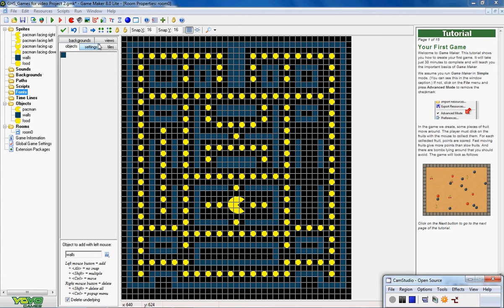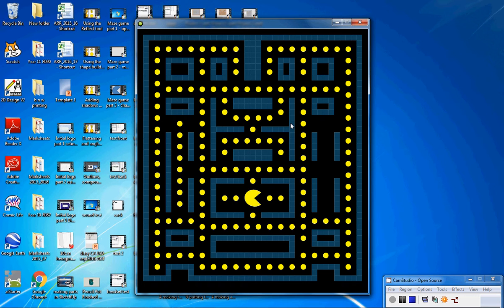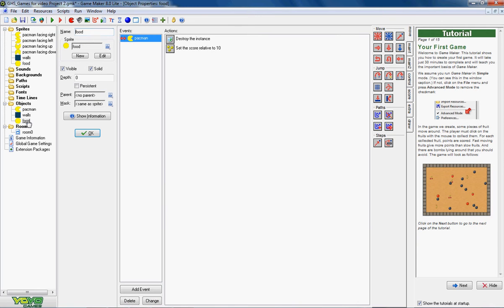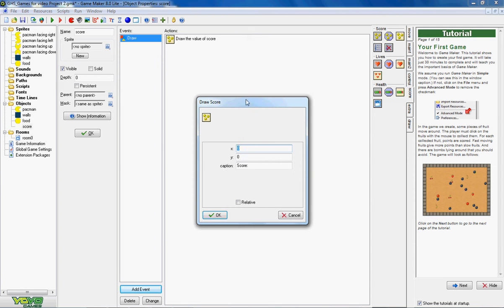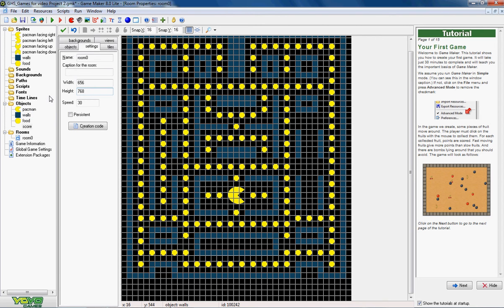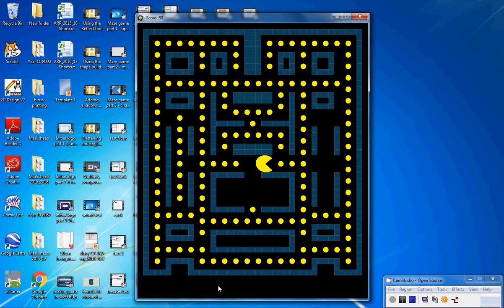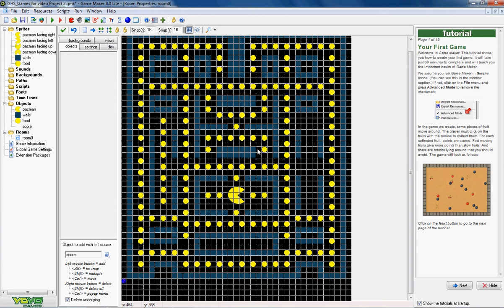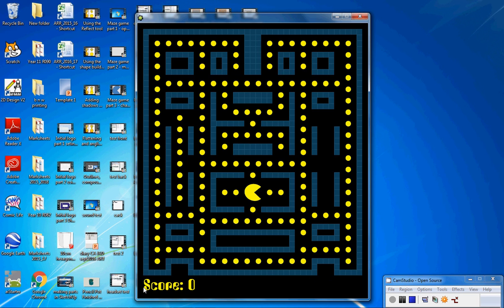Project 2 part 9 drawing the score onto the screen